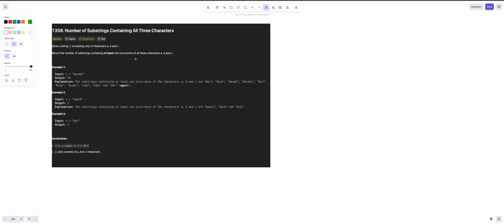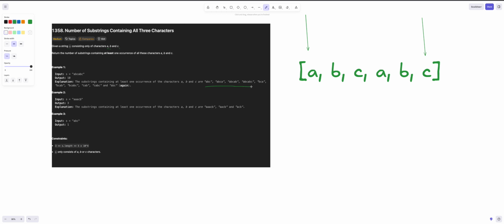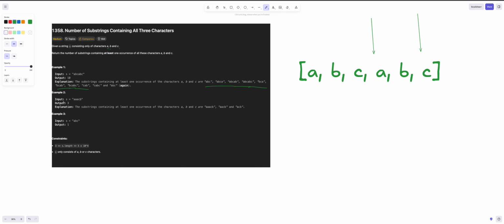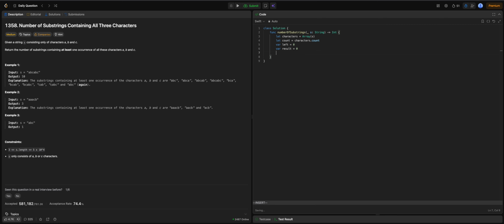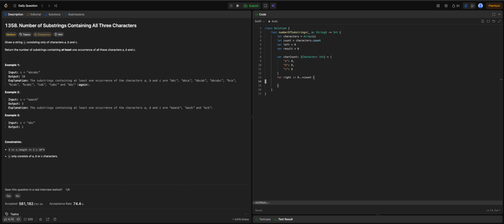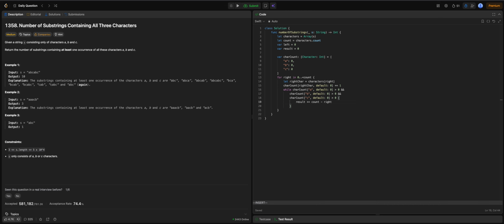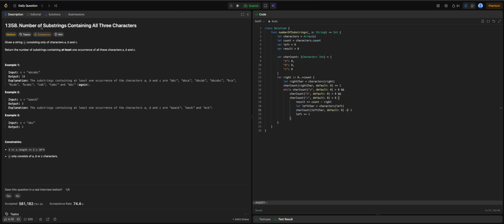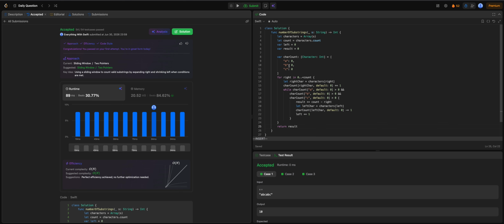Number of Substrings Containing All Three Characters | Leetcode 1358 - Swift